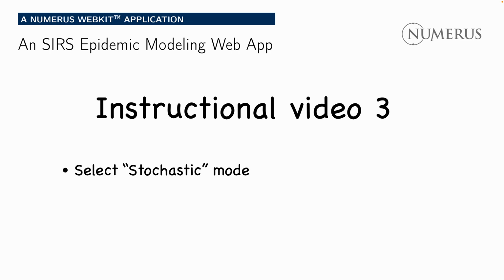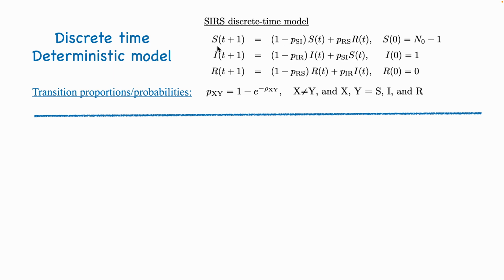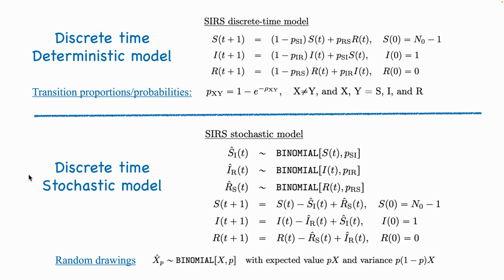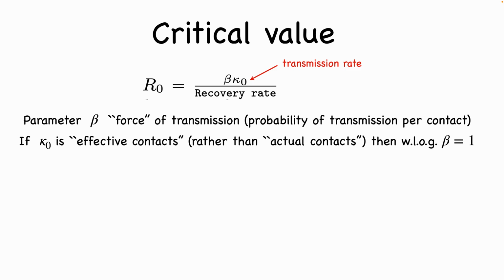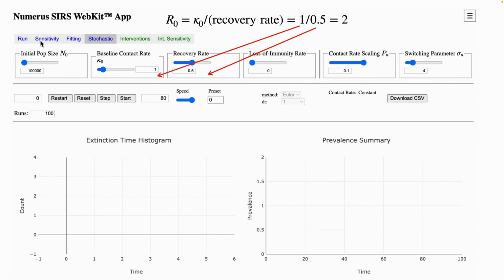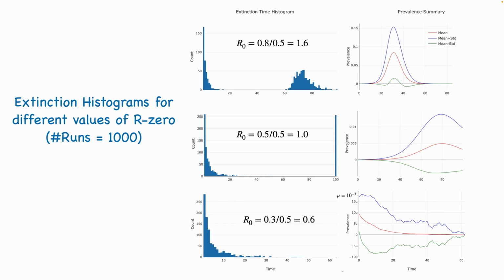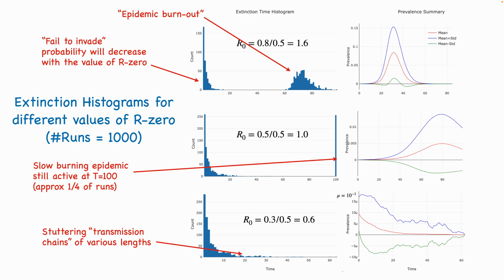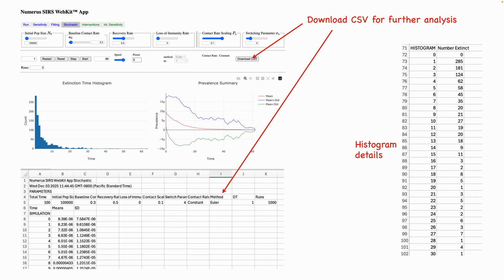WebKit SIRS 3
This video shows how stochastic mode, generate bimodal and "stuttering transmission distributions, and saving results.